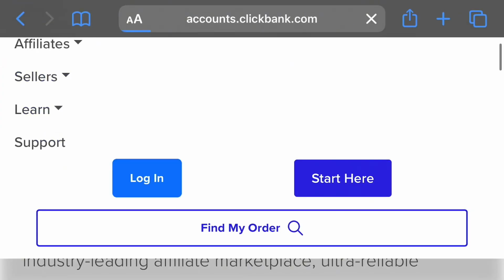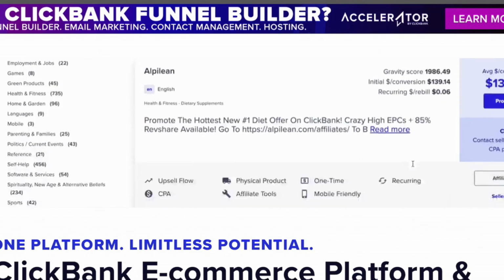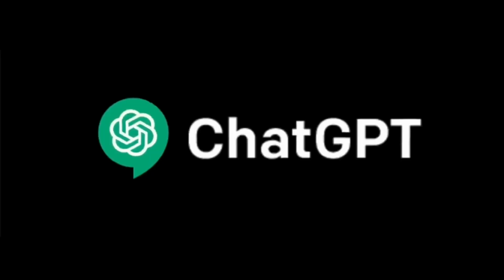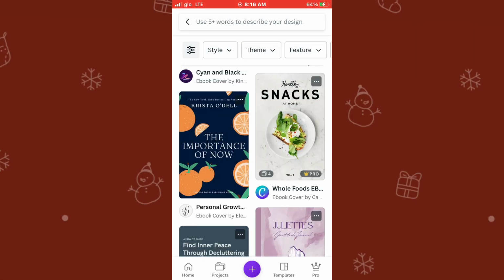I Tried Affiliate Marketing Using Chat Gbt To Make Money Online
I Tried Affiliate Marketing Using Chat Gbt To Make Money Online: in this video I tried affiliate marketing using chat gbt to make money online and have my honest opinion about this method.

marketing 101digital marketingaffiliate marketing for beginnersaffiliate marketing tutorialaffiliate marketing 2023Affiliate marketing social media marketing how to start affiliate marketinghow to make money with affiliate marketingaffiliate marketing step by steppassive income affiliate marketingaffiliate marketing without a websiteclickbank affiliate marketingpinterest affiliate marketinghow to make money online